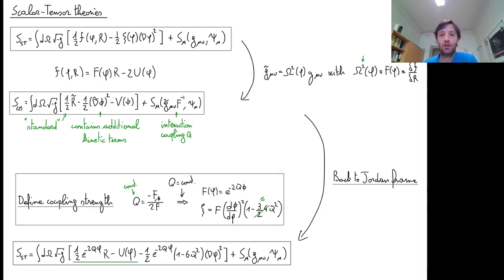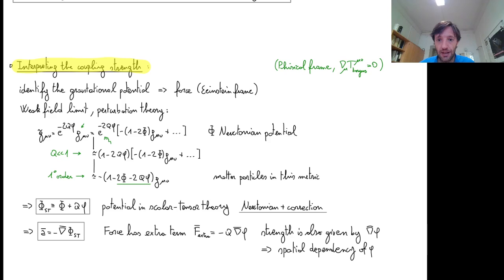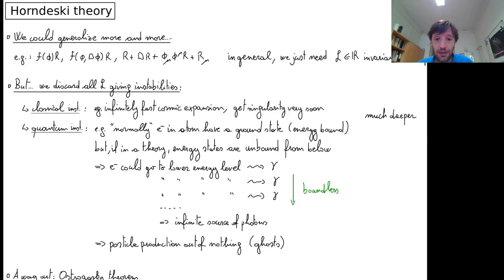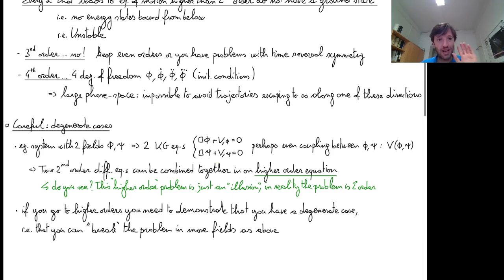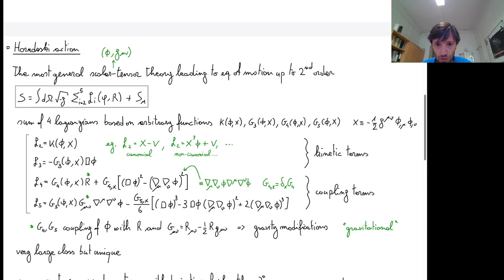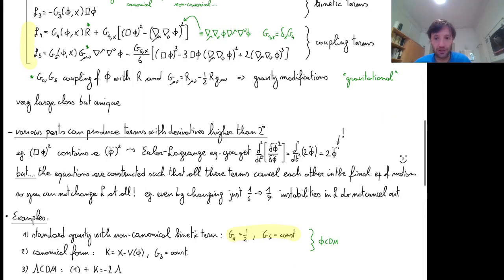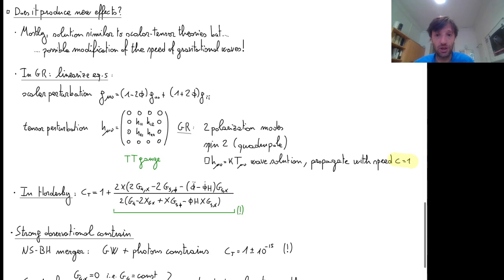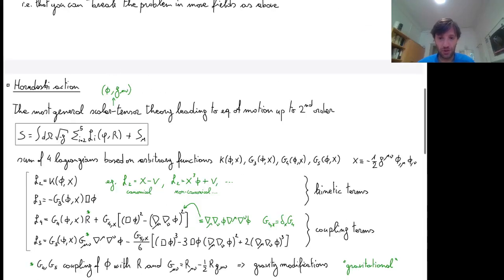[Advanced Cosmology 21/06/2024] 11: Honrdeski lagrangian